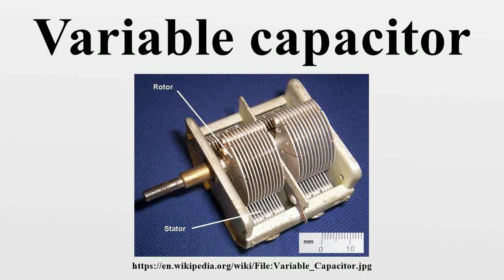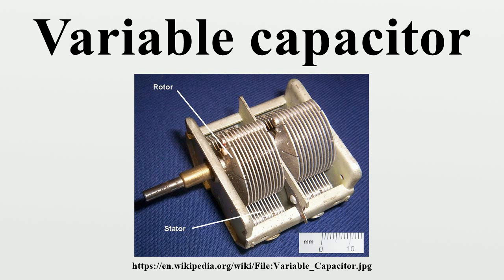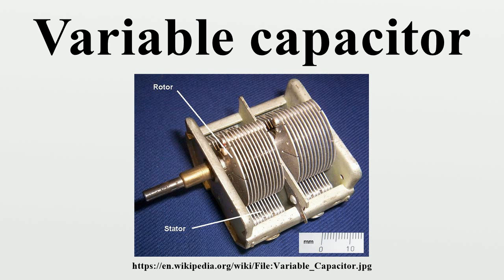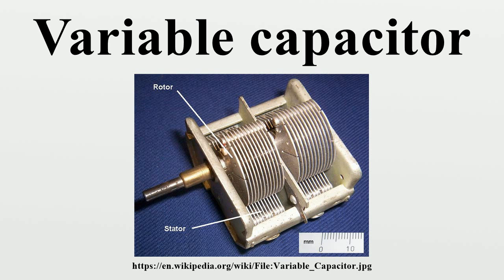Variable capacitor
A variable capacitor is a capacitor whose capacitance may be intentionally and repeatedly changed mechanically or electronically.Variable capacitors are often used in L/C circuits to set the resonance frequency, e.g.

Image-Copyright-Info
Author-Info:   The original uploader was Ulfbastel at German Wikipedia

Image-Copyright-Info